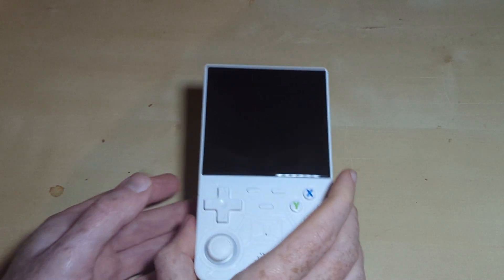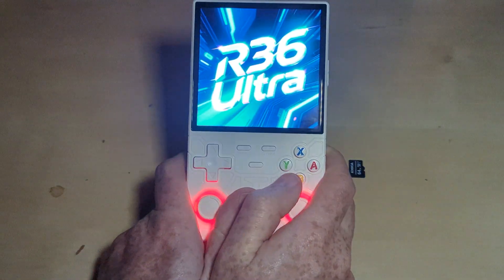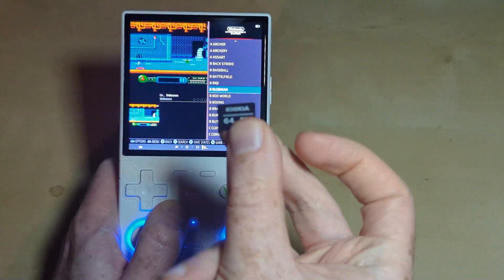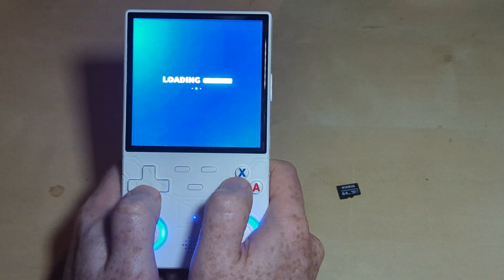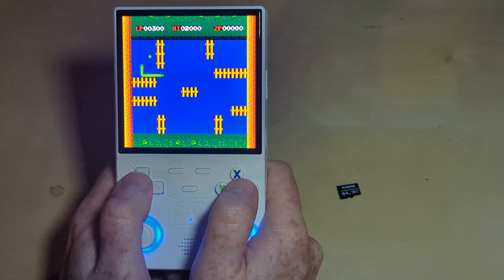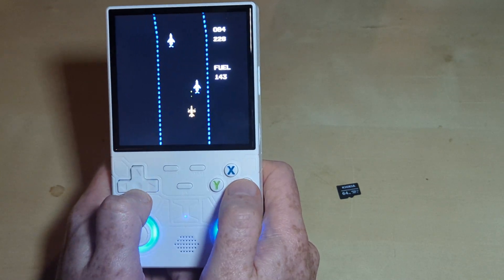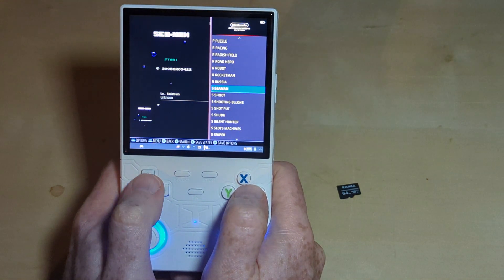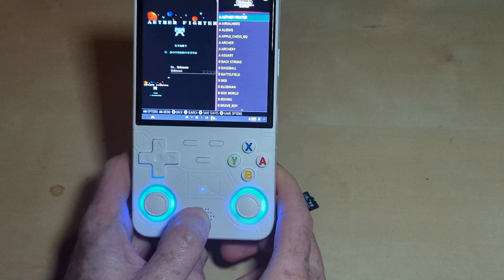I Found What's So Ultra... | R36 Ultra - Hidden Secret Discovery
The R36 Ultra has a hidden secret. Stored on the internal storage are bootleg NES roms that are hidden until you remove the SD card.